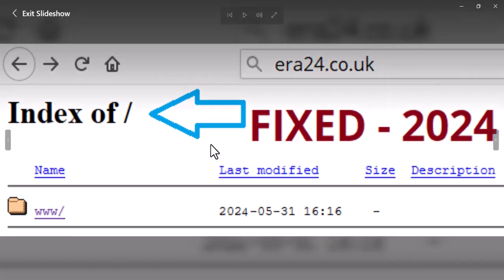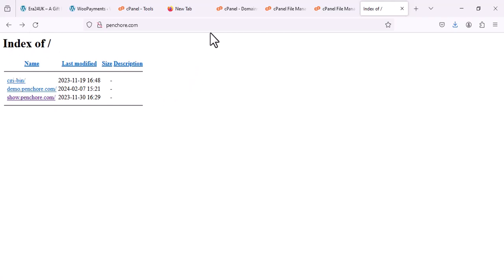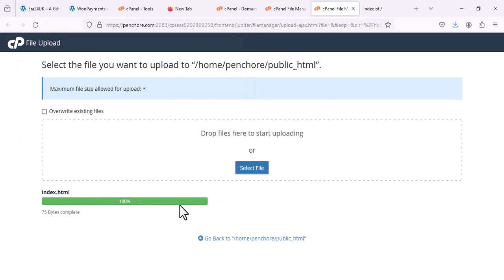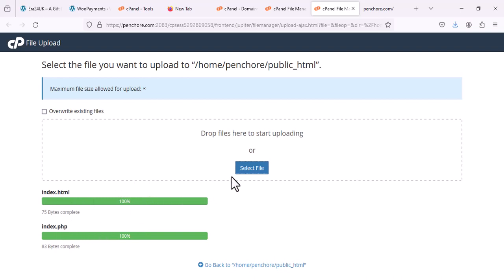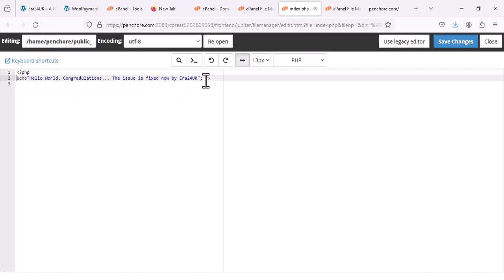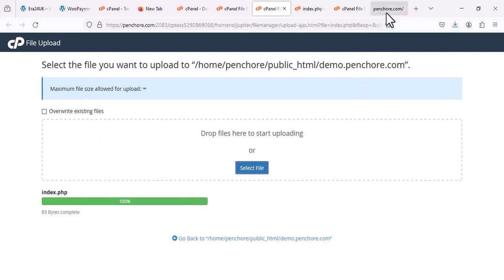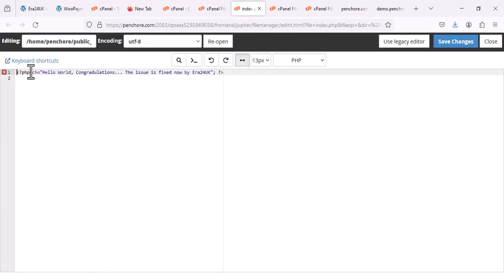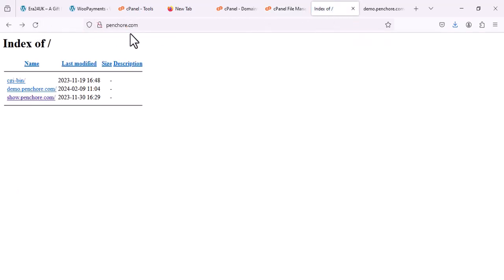How to Fix Hosting "INDEX OF /" issue while opening a Site's Main domain, Subdomain RESOLVED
Easy hosting method to follow for the main domain and subdomain, if they are not showing the website and you see only "Index of /" it means that your website files are missing somehow and they need your attention.

Usually, by default, when you access mostly you use the main domain so for that you have to find an index.php or index.html file in your root folder (/public_html/).

If those files are not present, you will see the other files but not your website. To fix the issue quickly, go to your cPanel - file manager ... see left-hand side /public_html/ and create/upload an index.php or index.html file of your website to fix the issue easily.

Don't touch/remove or rename any other system file or folder, such as the ".htaccess" file until you know the cause and have the experience to do so.

I'm using NVMe hosting for my own and you can buy from me too at a very low cost.

Telegram  ➤  @seowpssl